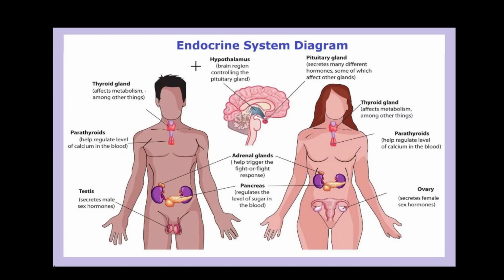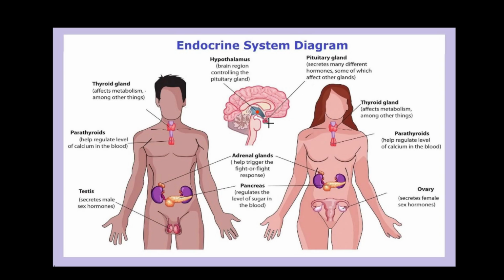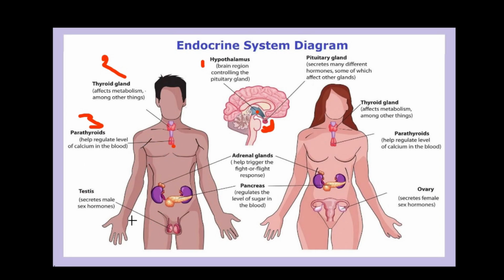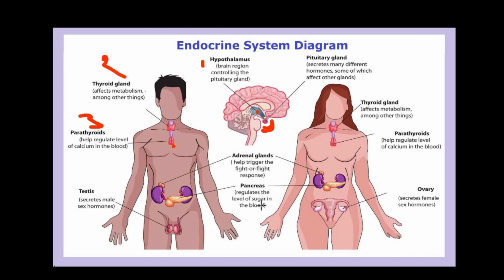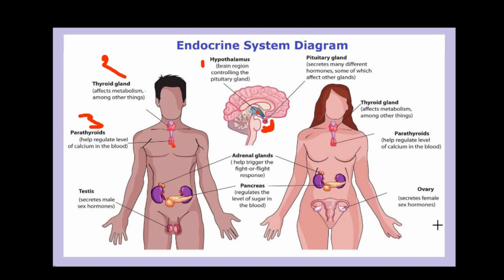Endocrine System (Summarized)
An overview of the endocrine system diagram. (GCSE AND ECZ)